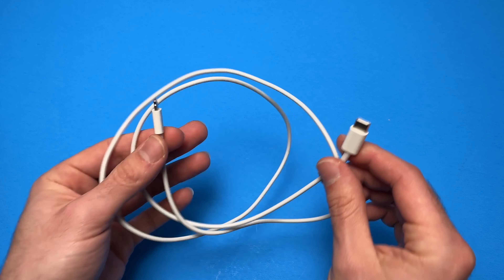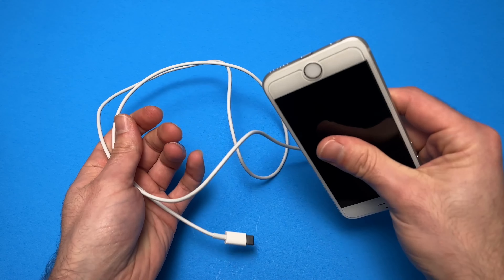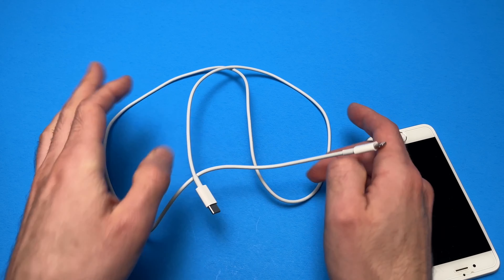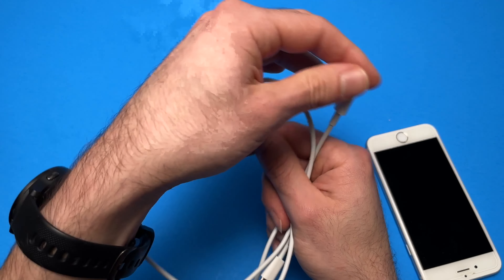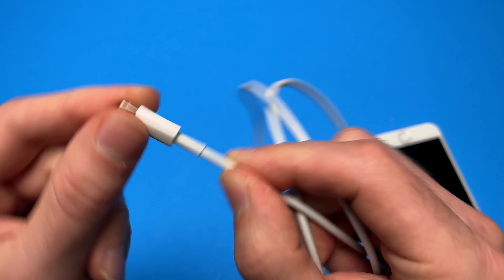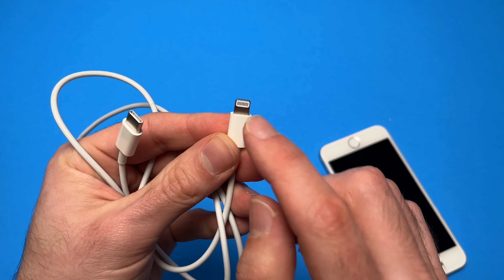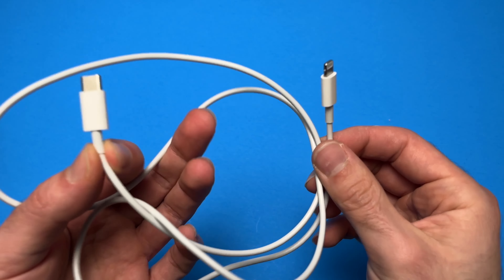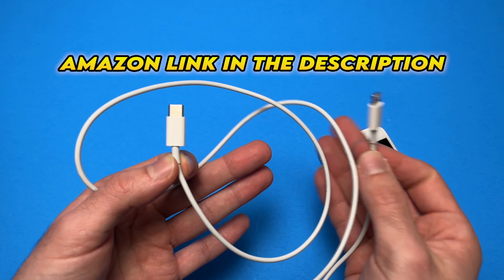Quick Review: Apple Lightning to USB-C Cable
This is my quick review of the Apple Lightning to USB-C Cable 1 meter long.
Alternative option:
►Anker Nylon USB-C to Lightning Cable